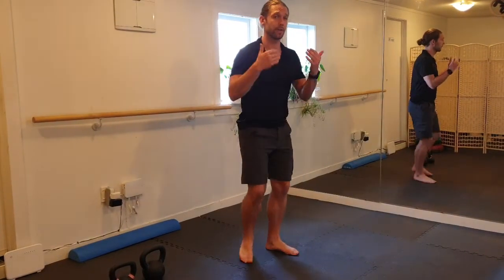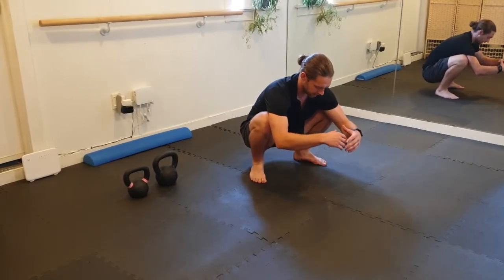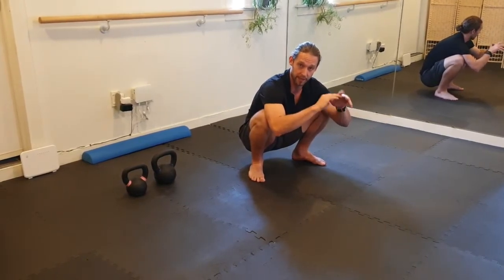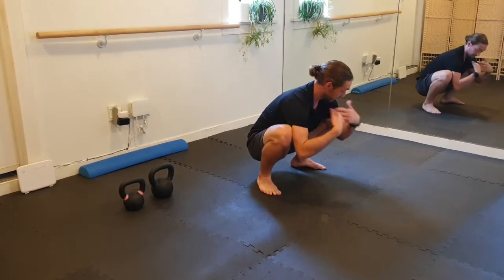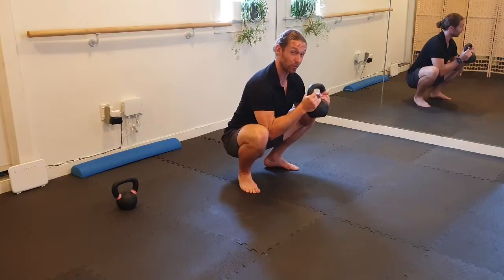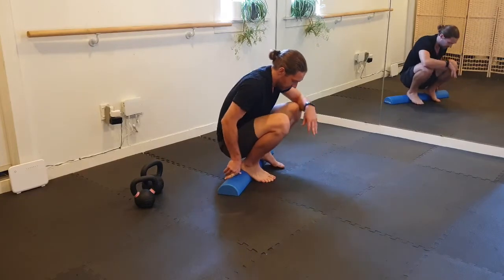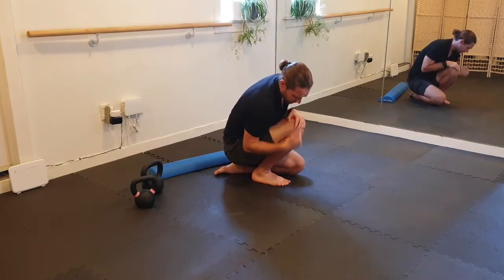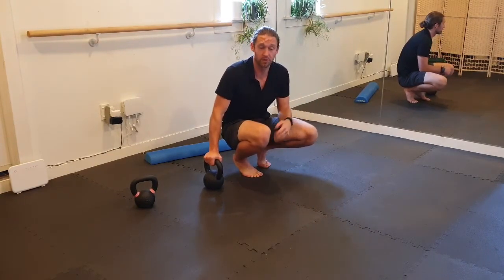Resting and prying squat | The MSK Physio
Breaking down what a resting squat is, why it might be difficult for you and how to make it easier.